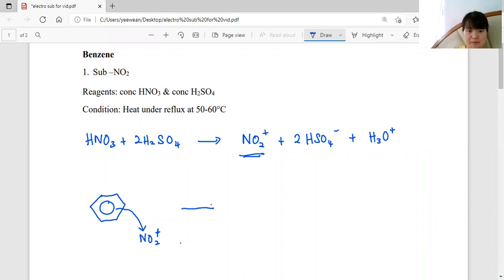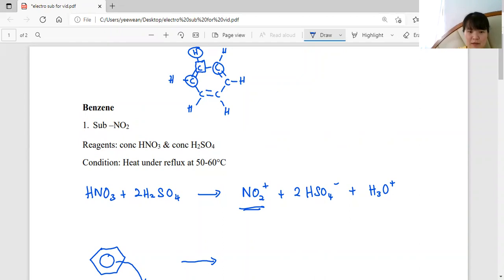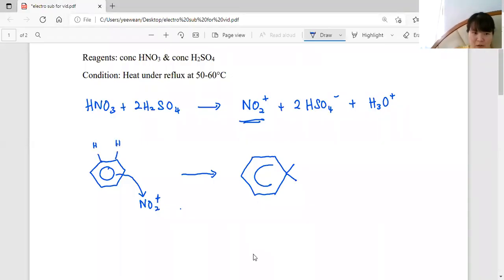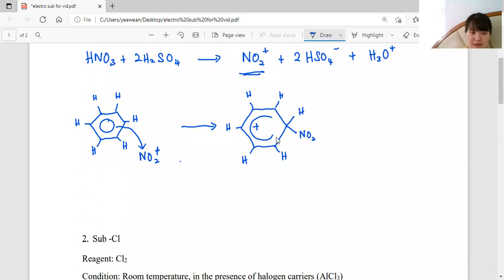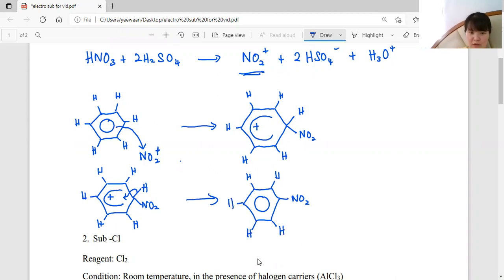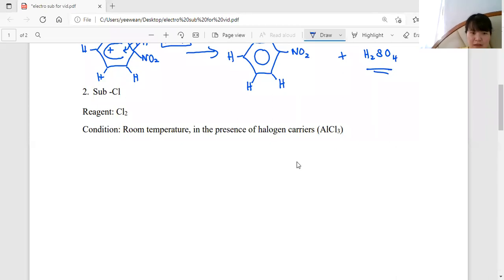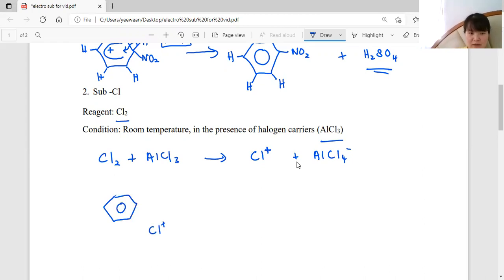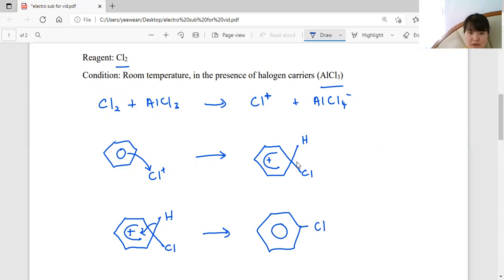A Levels/IBDP (A2/HL) Chemistry: Electrophillic substitution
Benzene electro sub mechanism